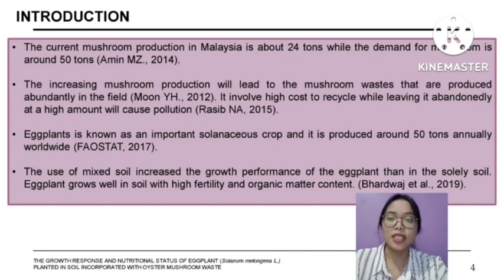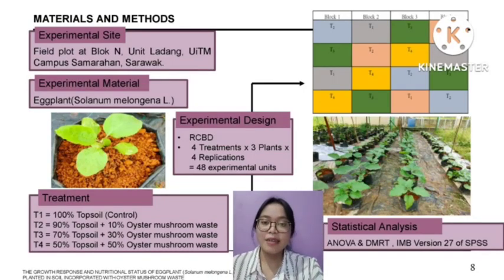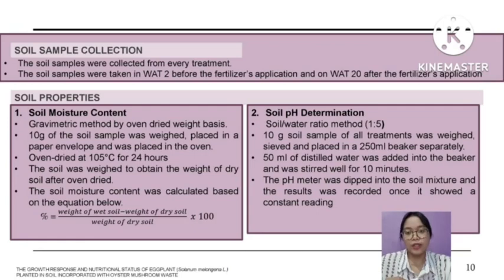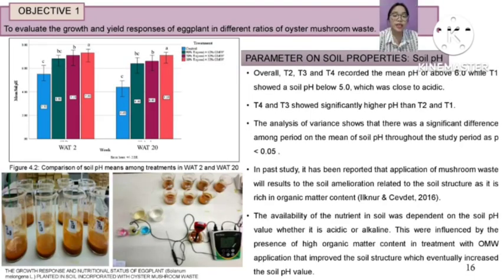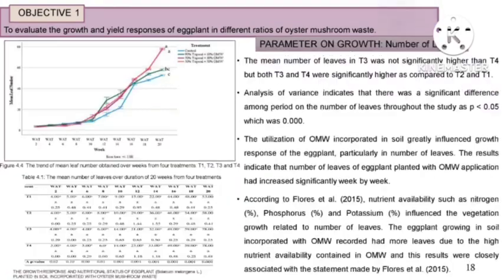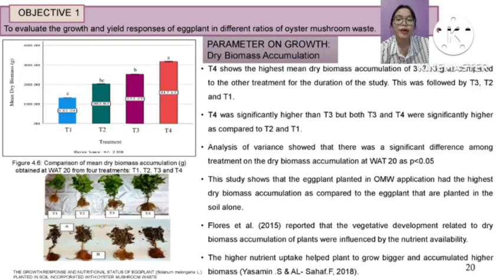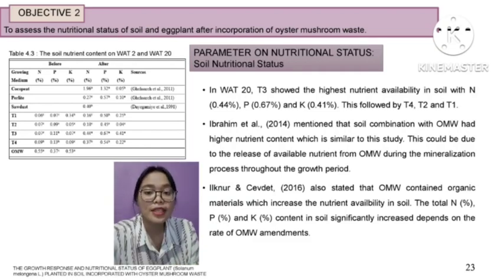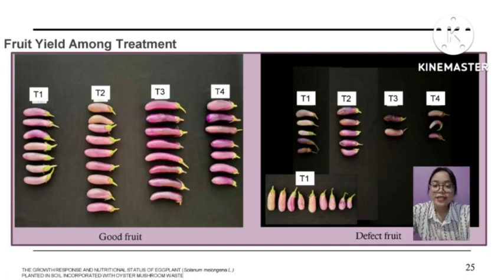media presentation 148 ICSAE9